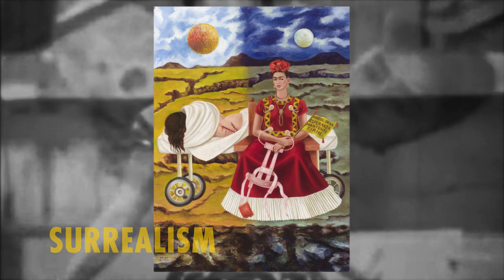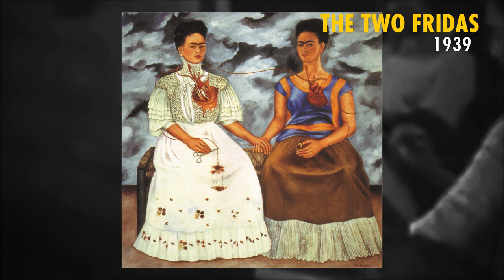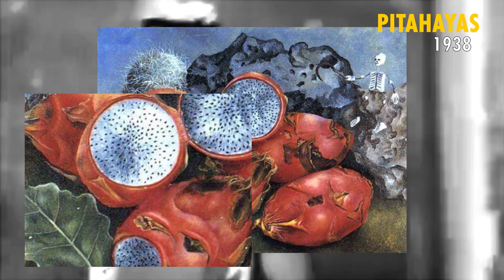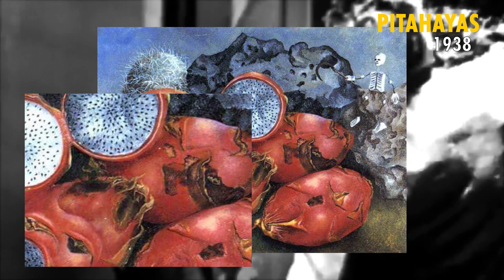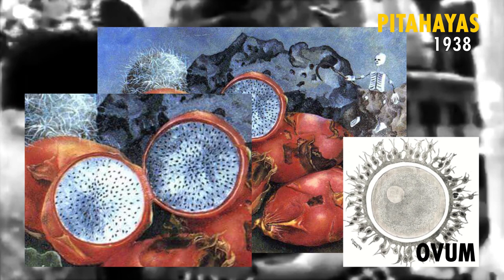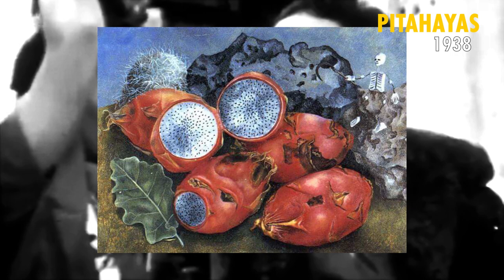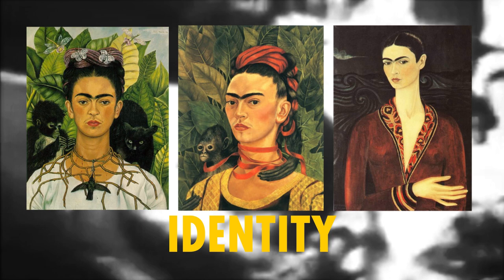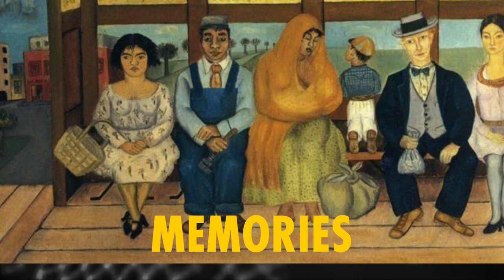Kahlo's Many Secrets REVEALED ⏳ How To Reference Her In Your Work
🥇 Today we will learn about Frida Kahlo's painting.
➡️ In this video, I study Frida Kahlo's work. I talk about her life, analyze her inspirations and artwork and show you to reference her common themes in your motion design work.
➡️ While making this video, I managed to grasp the depth and meaning behind her paintings, an aspect I did not fully understand before.
I hope this makes it easier for you to reference her work!

💬 Let us know what you think of this how to guide for great motion graphics in the comment section below.

🎥 Welcome to the official YouTube channel of CopyCat - Motion Design 🎥

Hey, I'm Sonia, I couldn't find a master’s program in motion design that suited me so I started this channel. Hope you like it!
➡️ I make motion design for branding techniques simple for everyone to understand - I answer YOUR motion graphic “How To” questions so you know what to create, what works, and what doesn't.
I’m here to deconstruct the art of motion design! 🎯

If you dream of getting into motion design or simply want to learn more about artists in this field, then this is the ultimate hub for all kinds of industry insights.
🖥 From answering all of your burning questions about concepts, motion design for brands, traditional animation, 3D, creative coding, or video mapping, to sharing simple tips and information that will help you to kickstart your career, I cover it all.

👍 Let’s Connect!
Follow "CopyCat - Motion Design" on Instagram

📚 SOURCES

♦️Journal of Surrealism and the Americas 512 2011, 3354 by Alyce Mahon

♦️How Frida Kahlo’s Visionary Paintings Were Inspired By Mexican Folk Art by Greg

“Ex-voto to El Señor del Encino,” 19th century Mexico, oil on tin.
Gift of Allan Roos, M. D., and B. Mathieu Roos
SFMOMA
museums.eu

Pitahayas (photograph), Frida Kahlo, 1938, From the collection of: Madison
Museum of Contemporary Art
Day of the Dead Skull Mask skulladay.blogspot.com
Frida Kahlo and Diego Rivera Footage resurfaced by Flora Be art
The real Frida Kahlo Video (cc) es/en by oJessy